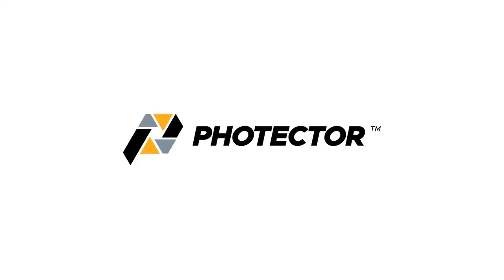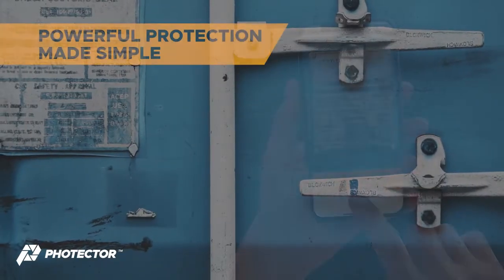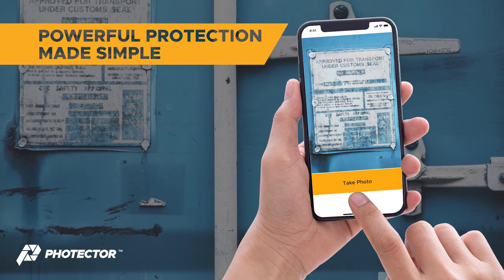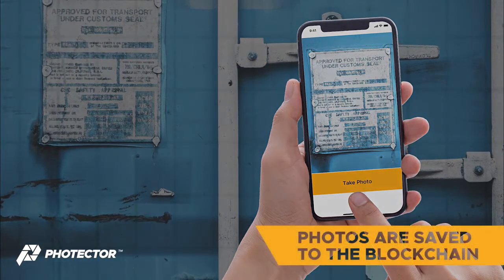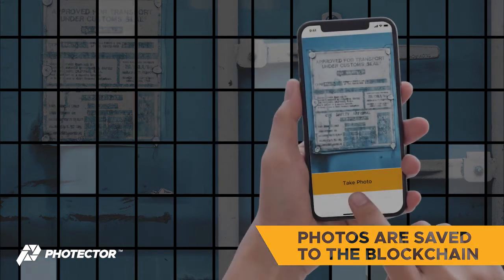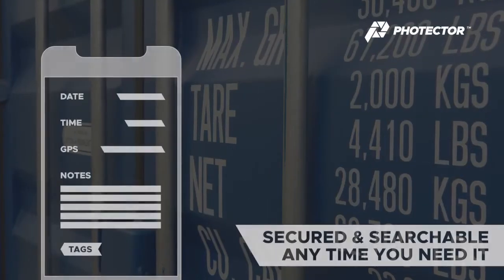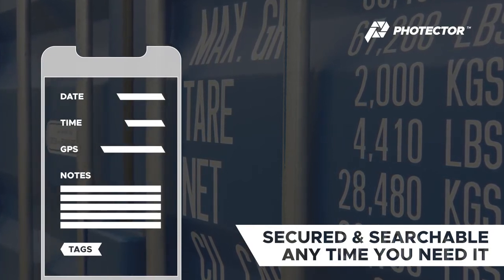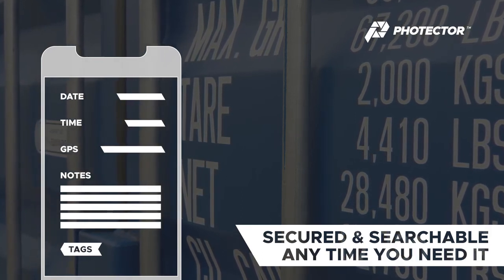How does Photector work?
Photector is game-changing technology that provides photographic evidence of the condition of equipment while in your possession and offers direct access to secured photo documentation so that you don't get charged for damages you didn't cause.

Photector is powerful protection made simple.